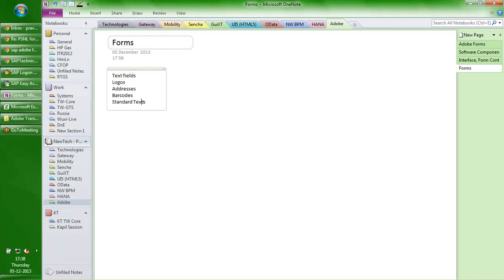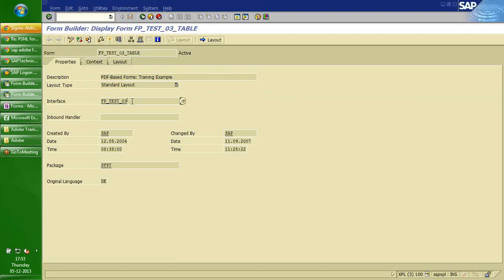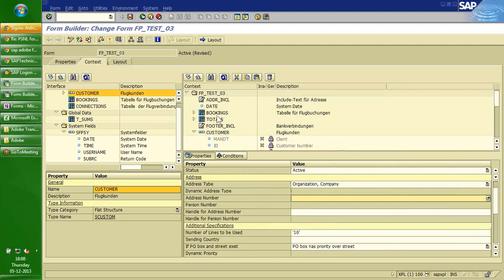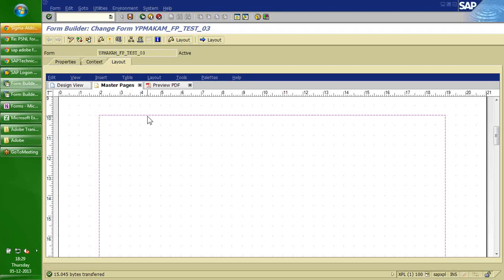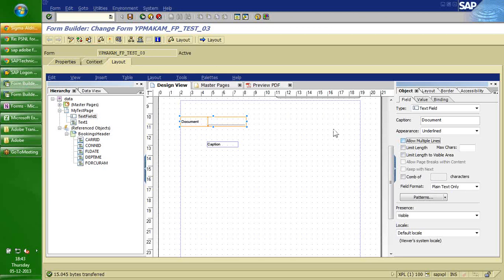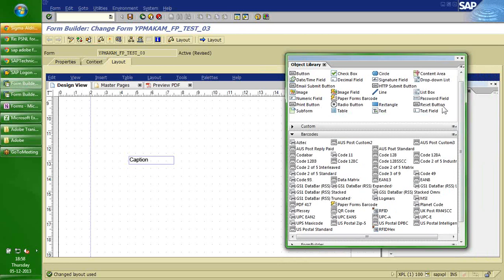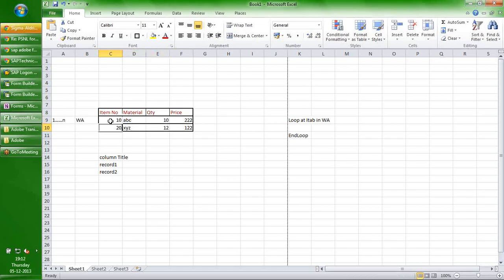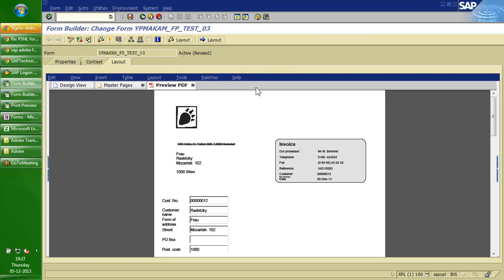SAP Adobe Forms - Day1 of 2 - by Praveen Makam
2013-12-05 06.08 Adobe Forms Day1 by Praveen Makam